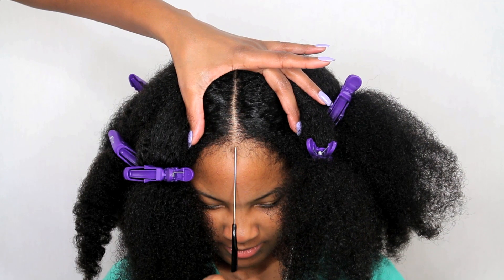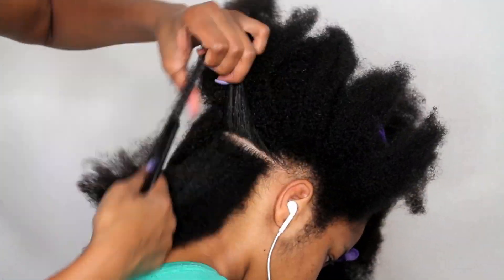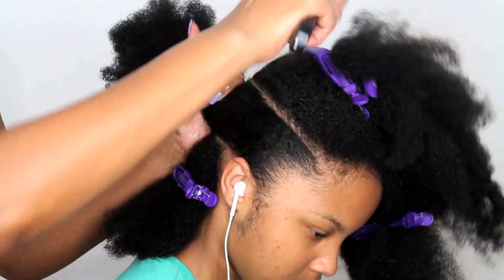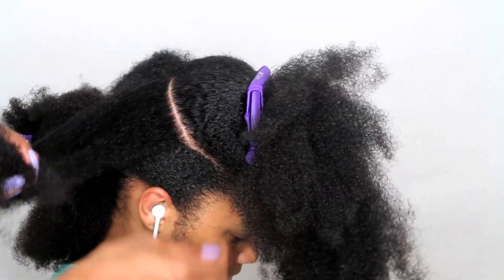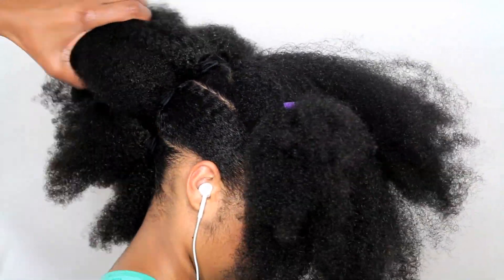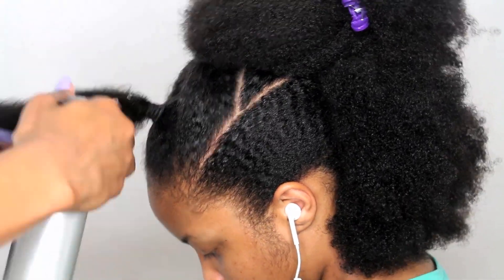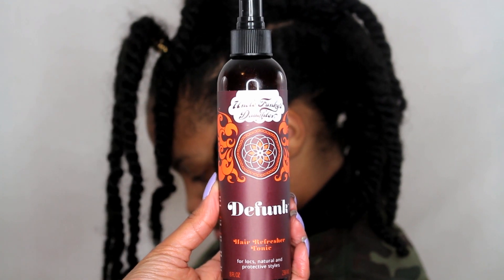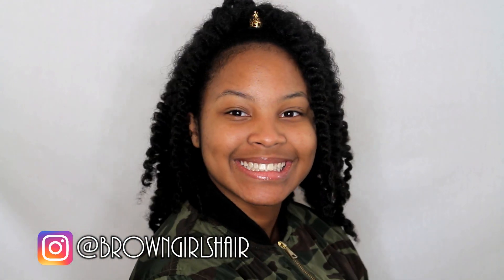Curly Mohawk using Uncle Funkys Daughter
This video shows how to do a Mohawk that will last for at least 2 weeks on a teens hair! You can also change it to a twist out afro Mohawk! Brown Girls Hair

{If there is a sale on the site, this code will not work and it cannot be combined. The better deal will always be the one applied.}